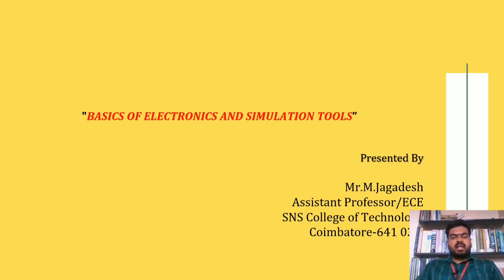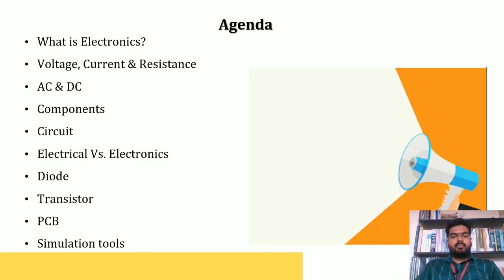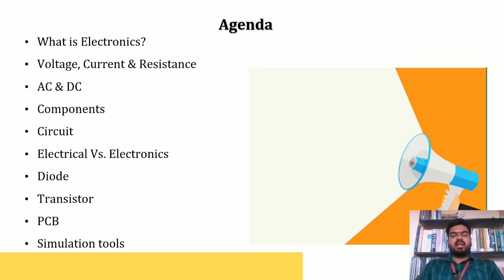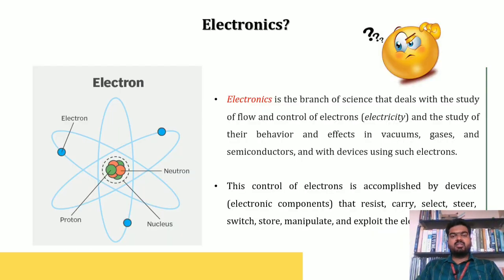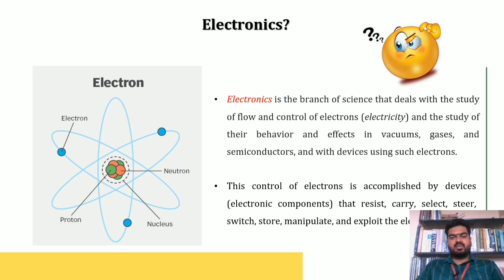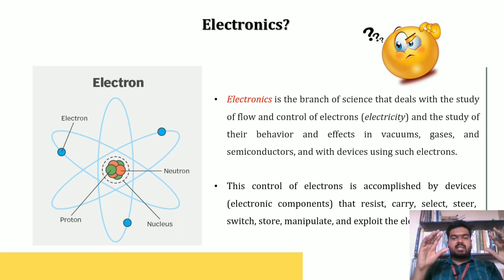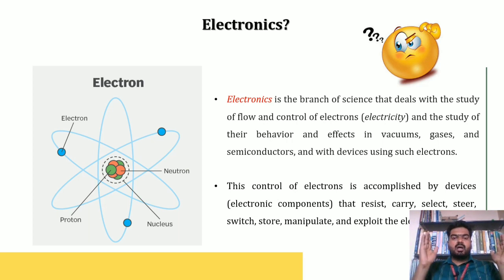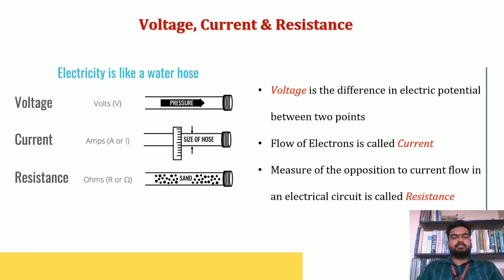Basics of Electronics|Lecture Series-1